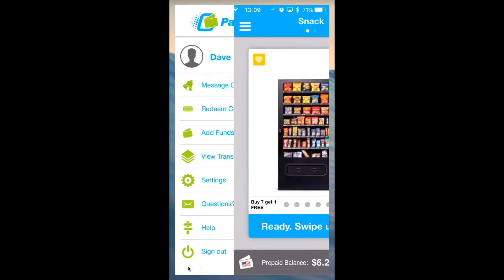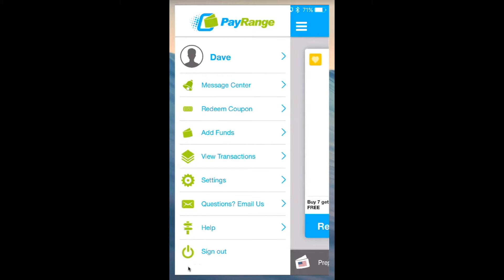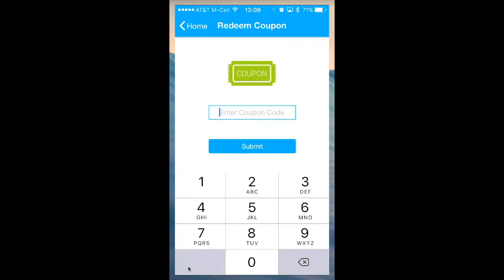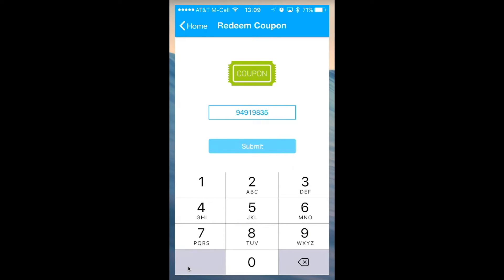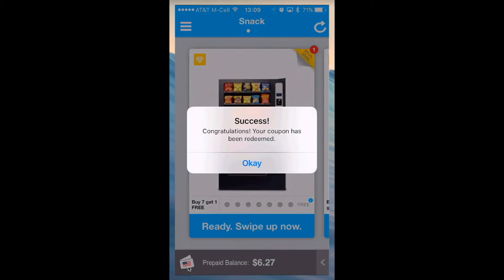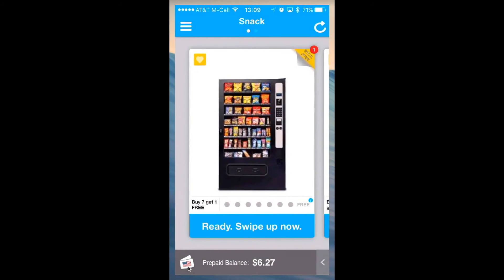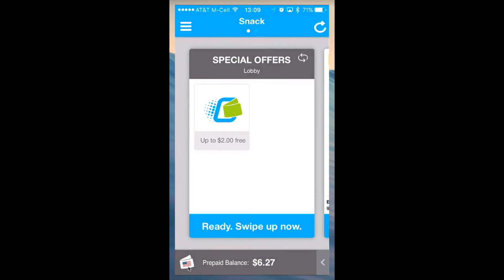Coupon Code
PayRange machines have a variety of offers. You can find them by clicking on the special offers tab in the app. For example, watch how to redeem a coupon code offer if available on your machine. It’s simple.

Note: Although we’re showing a customer paying a vending machine, purchases can also be made in laundry, gaming, parking, and more.